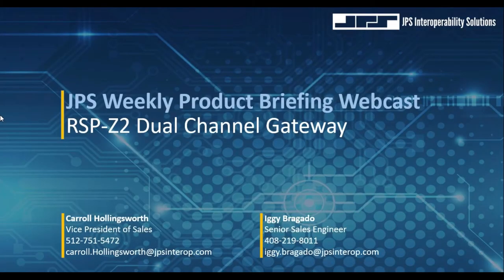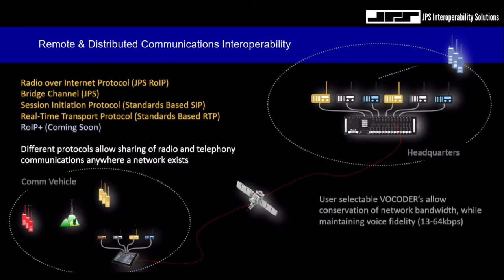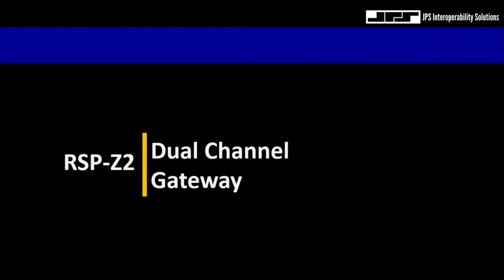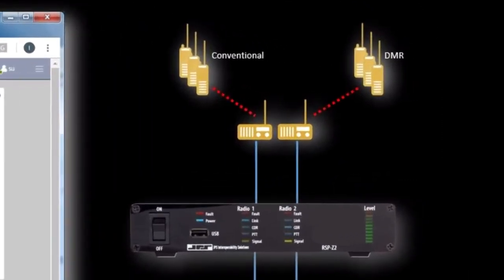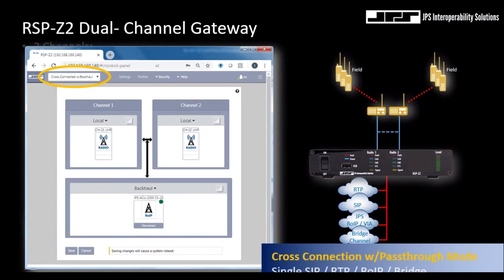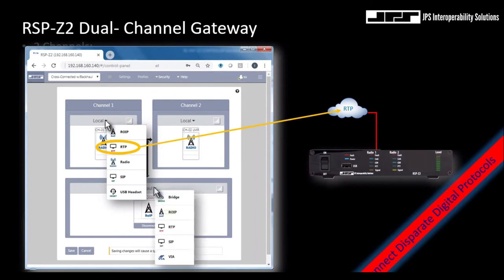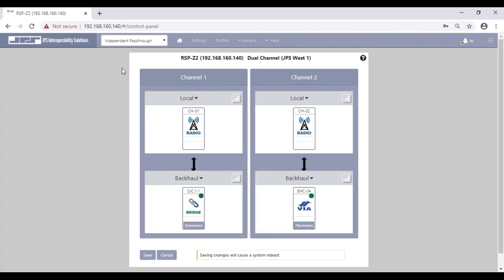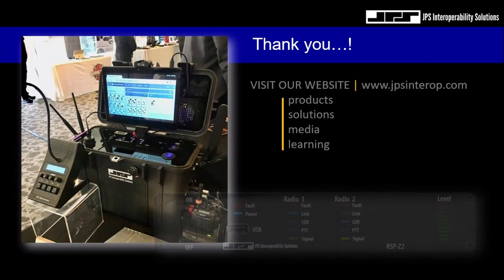JPS Product Overview Webcast: RSP-Z2 Dual Channel Interoperability Gateway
JPS Senior Sales Engineer Iggy Bragado and VP of Sales Carroll Hollingsworth discuss the RSP-Z2, JPS' dual-channel interoperability gateway, and the many applications it supports.

Topics Discussed Include:
- Audio Technology
- Interfaces and Protocols Supported
- Interoperability Configurations
- Wide Area Integration